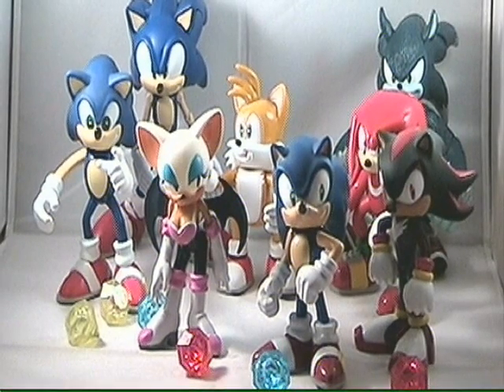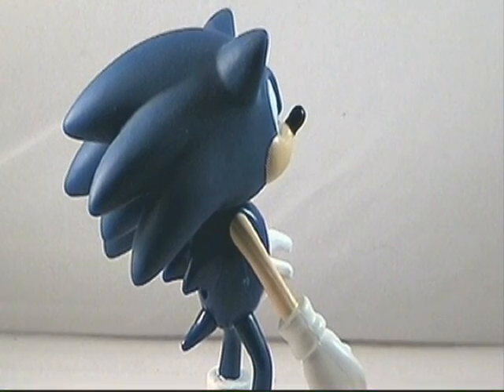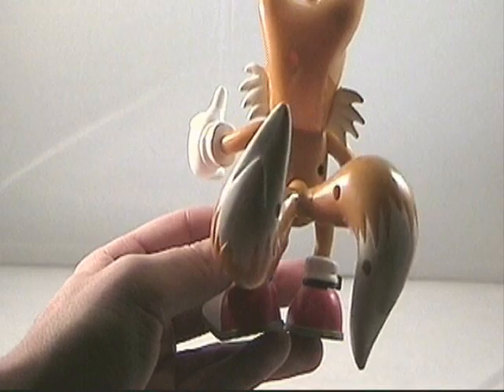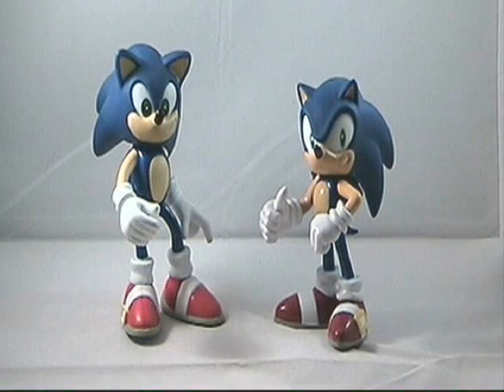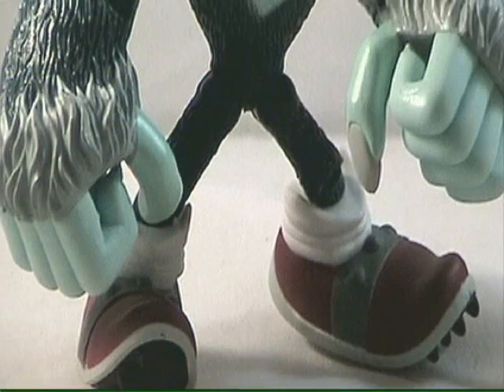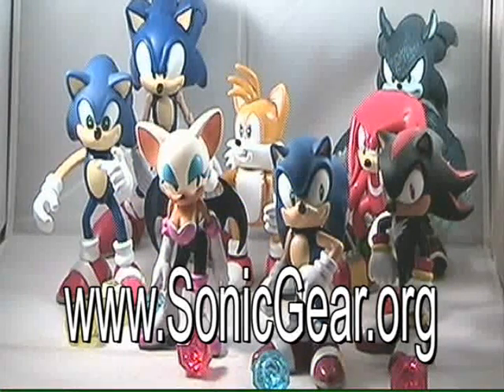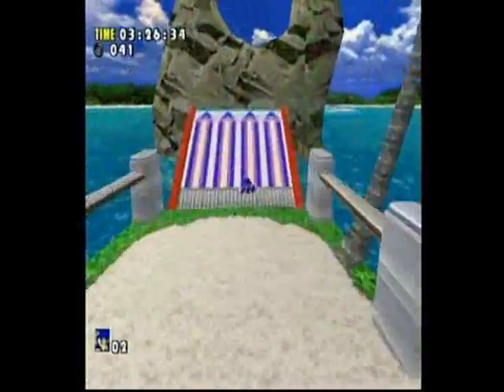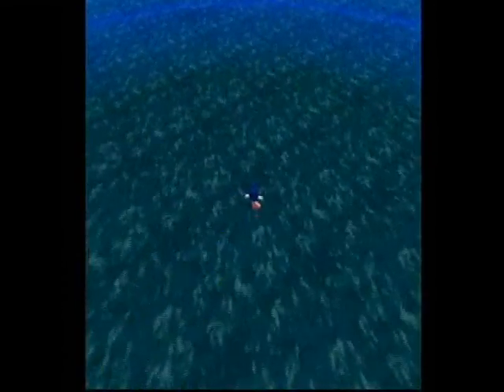Sonic the Hedgehog Action Figures (PART 1) | From Pixels to Plastic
In this EPIC episode, Pixel Dan celebrates his 20th episode by taking a look at MANY collectibles from the topic the viewers have requested the most: Sonic!
MANY very special guests appear and helped out with this episode, including RetrowareTV.com namesakes such as Ito and JohnD, Ben from Video Game Take-Out, Derek the Happy Video Game Nerd and Norm the Gaming Historian! Even Benzaie from "Games You Might Don't Know" and Guru Larry from ScrewAttack Europe make special appearances!

This video is too long for YouTube, so it has been split in 3 parts! BE SURE TO WATCH ALL 3 PARTS!

Thanks to all of the viewers!